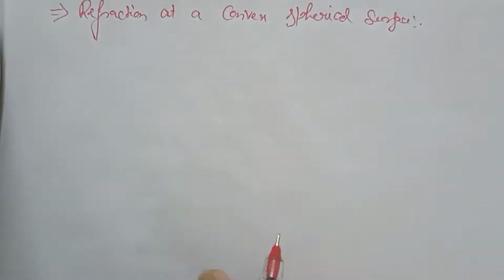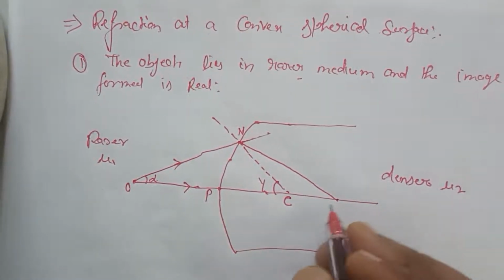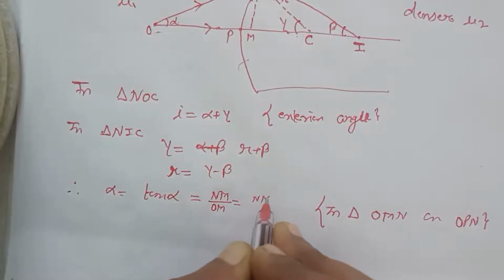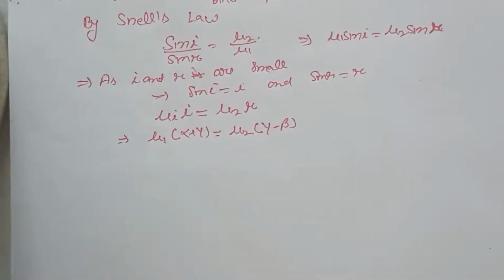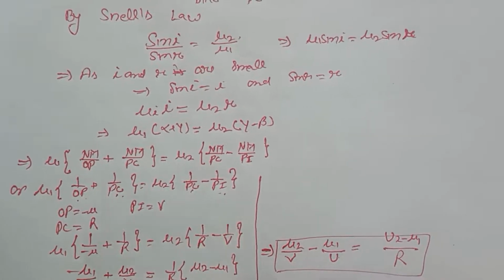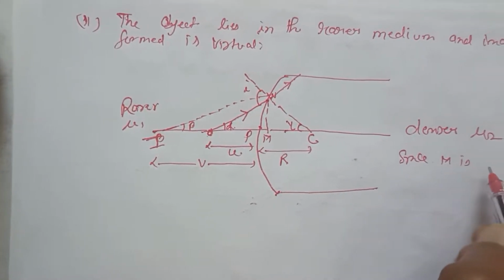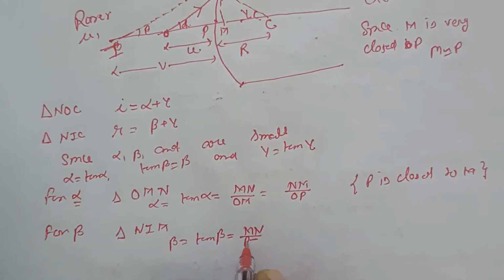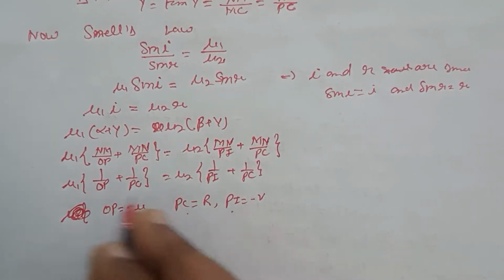Refraction through a convex surface